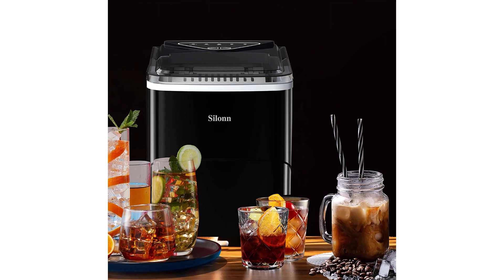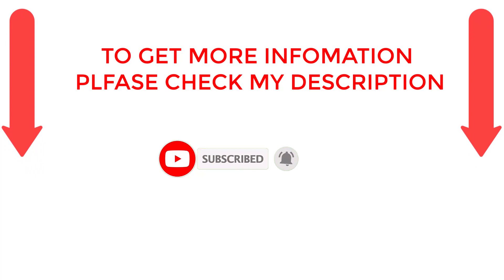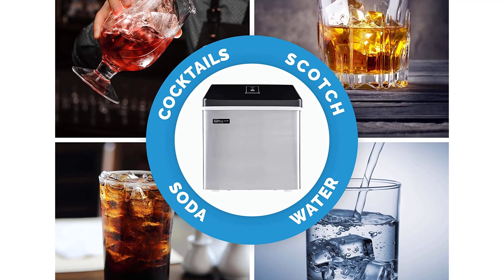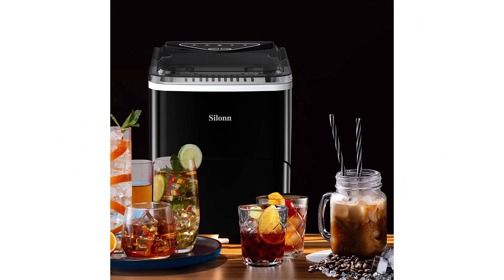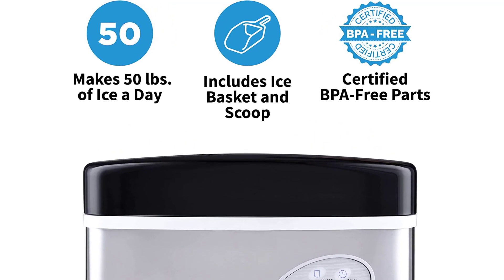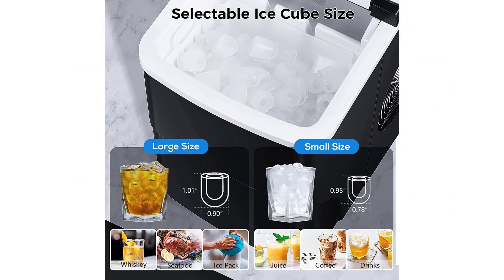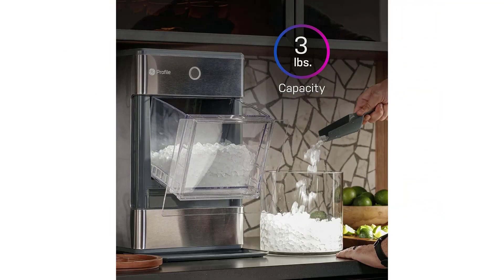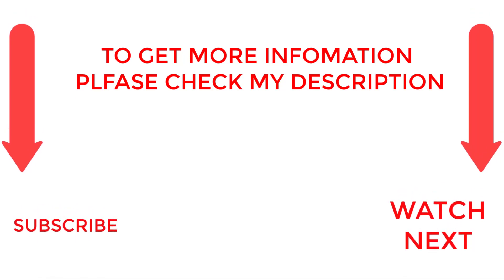Top 5 Ice Makers Best On Budget 2023 | Best Ice Makers On Amazon 2023 Review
✔️Best Ice Makers
📌Product Link📌
✅ 1. Luma Comfort Clear Ice Cube Maker
✅ 2. Silonn Countertop Ice Maker
✅ 3. NewAir Countertop Ice Maker 50 lb. Daily
✅ 4. AGLUCKY Countertop Ice Maker Machine
✅ 5. GE Opal Nugget Ice Maker
Best Ice Makers,
Best Ice MakersOnAmazon,
Top5Ice Makers,
bestIce Makerstobuy,
Top5bestIce Makersonamazon,